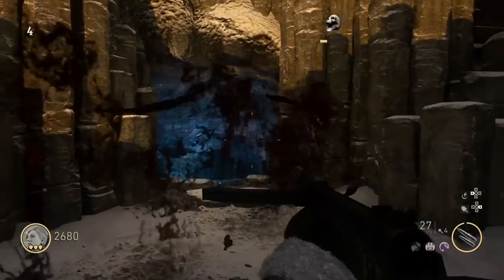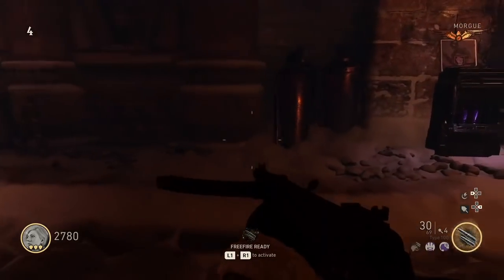ALL BOOK LOCATIONS "THE FROZEN DAWN" CALL OF DUTY WW2 NAZI ZOMBIES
Here is all the Book Locations in Call Of Duty WW2 Nazi ZOmbies The Frozen Dawn Map.

00:00 - Intro
Book 1 - 01:00 - Overlook
Book 2 - 02:00 - Morgue
Book 3 - 02:30 - Blood Alter
Book 4 - 03:22 - Passage
04:00 - Outro

For Complete Easter Egg Steps of The Frozen Dawn Check out Our Post

PC Setup
Processor - OC to 3.4ghz
Memory - 16GB
Power Supply
Hard Drive